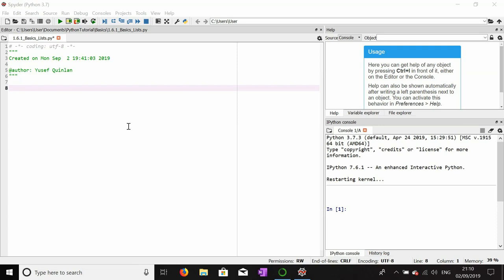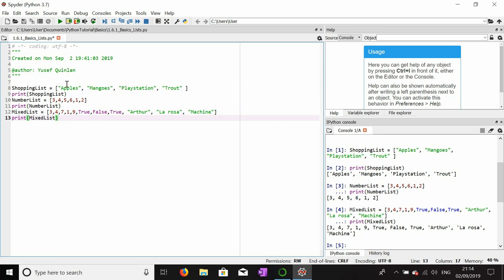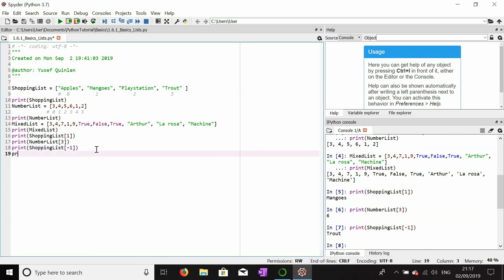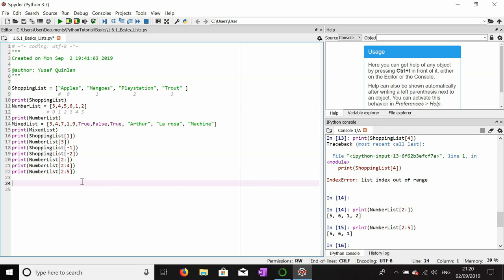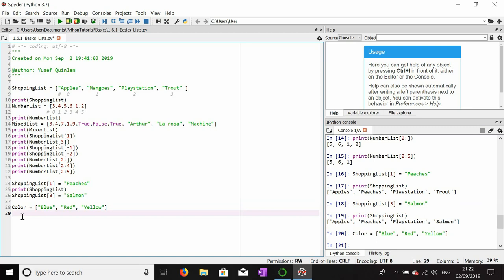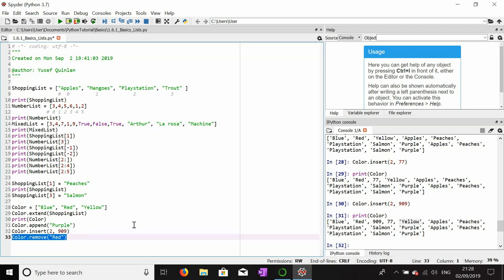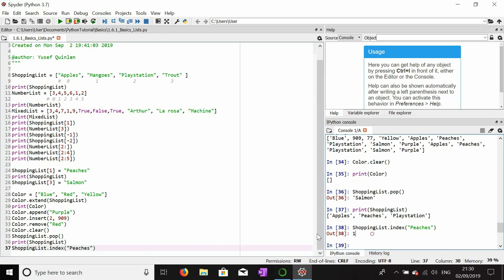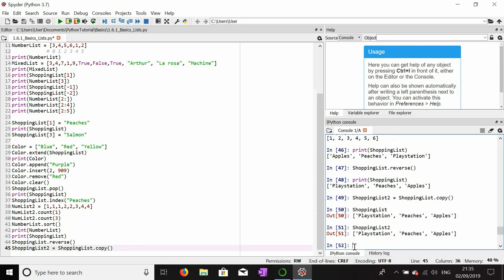PythonTutorial 1.6.1 Basics Lists